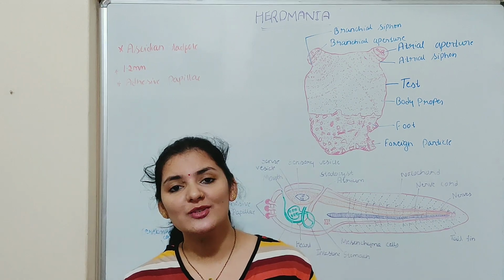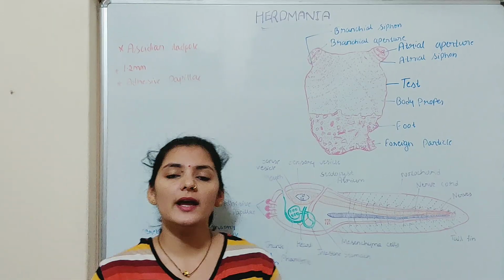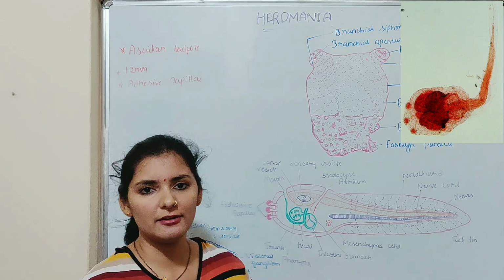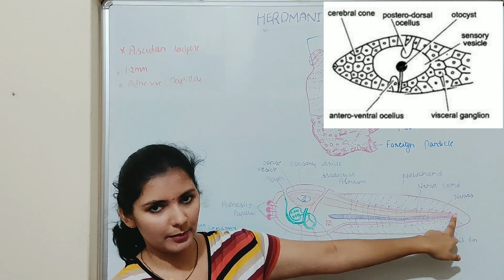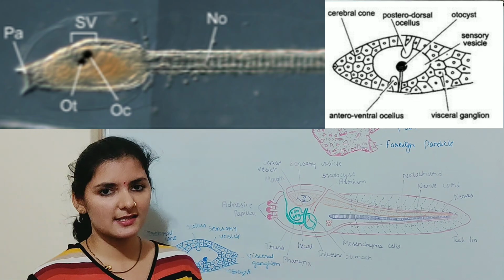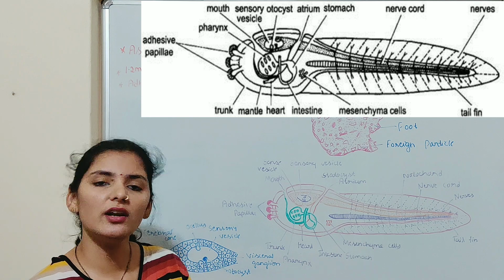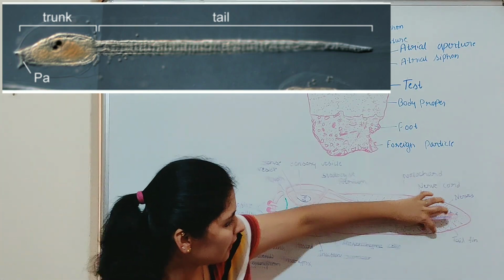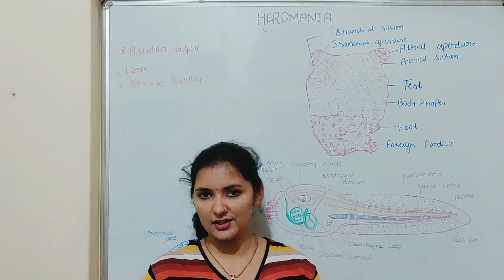Structure of ascidian tadpole larva |Sea-squirt |General character of ascidian tadpole | Urochordata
Structure of tadpole larva:
The tadpole larva is very active at the beginning which, in course of metamorphosis, transforms into a sessile adult.

i. A fully grown tadpole larva is highly motile and does not take food from outside, i.e., it is a non-feeding form.
ii. It has an elongated body.
iii. The body is more or less oval in out¬line.
iv. It is distinctly divisible into two regions—the head and the tail
v. The whole of the body is covered over by the tunic.
vi. The head is elliptical and has three adhesive papillae or chin warts.
vii. The tail is laterally compressed and pointed terminally.
The central nervous system is situated dorsal to the notochord. It enlarges anteriorly into a sensory vesicle which opens into the pharynx near the mouth by neuropore.

QUERIES SOLVED
What is AscidianTadpole
What is the habitat and morphology of a Ascidian tadpole ?
Draw a neat labelled diagram of AscidianTadpole
Vidya Bhat